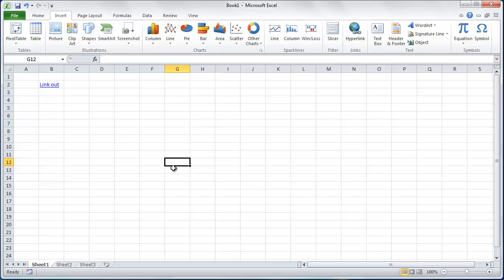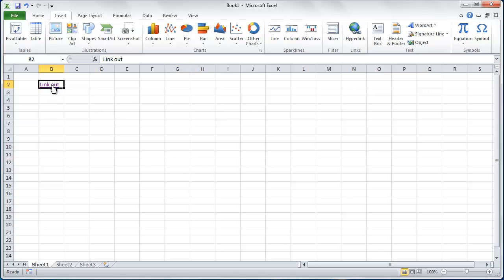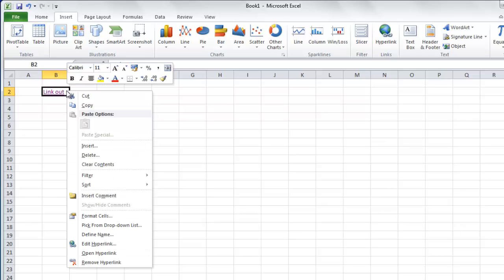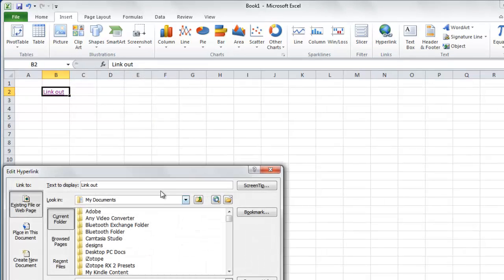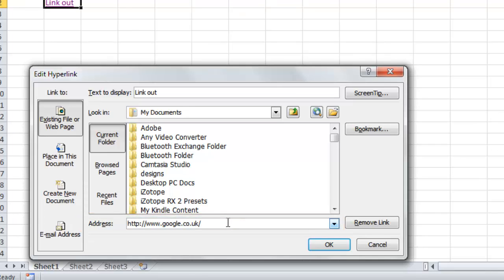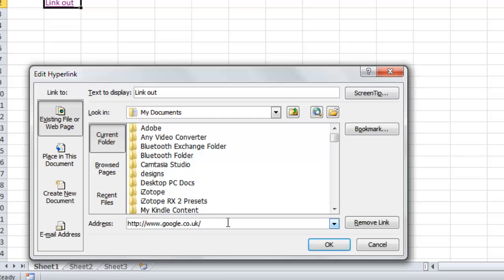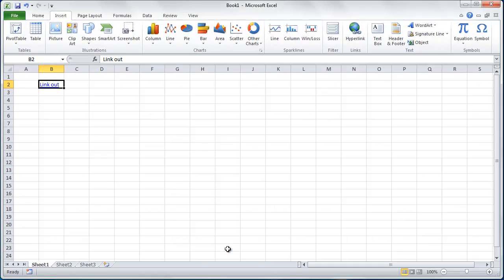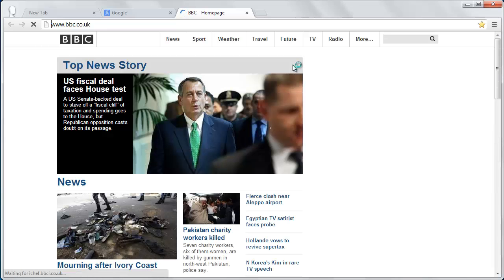How to Update Excel 2010 Links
This tutorial is going to show you how to update any links that you have in an Excel spreadsheet

Learning how to update excel links is a valuable skill as it will allow you to make the most of the useful external link feature found in MS Excel.

Step # 1 -- Examining the Current Link

Start Excel. You will need a spreadsheet that has a link in it already. As you can see we have a link here called "Link out" and when we click on this link it takes us to the Google UK homepage, we want to change that.

Step # 2 -- Opening the Link Properties

In order to change the destination that the link takes you to you need to navigate back to Excel and right click on the cell that contains the link, in this case "B2". In the menu that appears click the "Edit Hyperlink..." button. A new window will appear.

Step # 3 -- Entering the New Destination

In the "Edit Hyperlink" window you will see an address option near the bottom. Here it reads " To learn how to update excel links you need to change this link to which ever site you desire. Here we are going to change it to the BBC site. Delete everything from "google" onwards and type "bbc.co.uk". Click OK. The window will close and when you now click on the "Link out" link you will be directed to the BBC website instead.